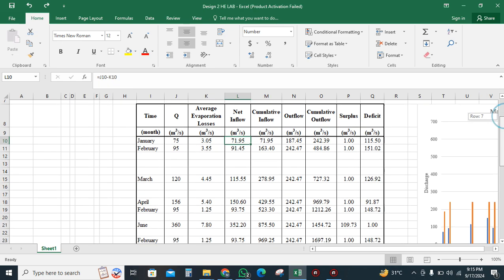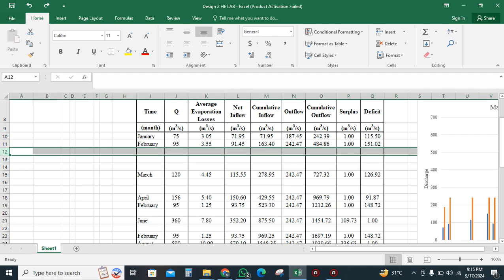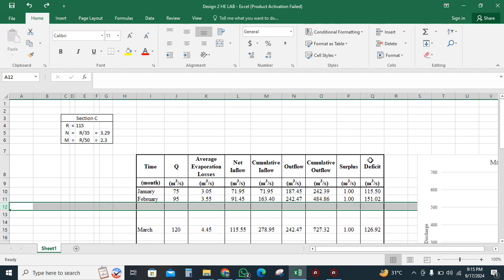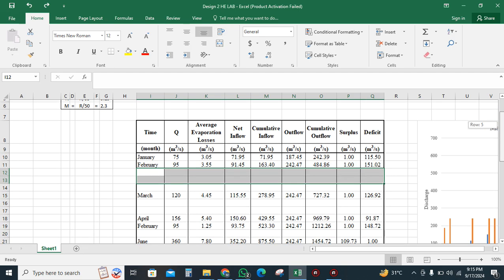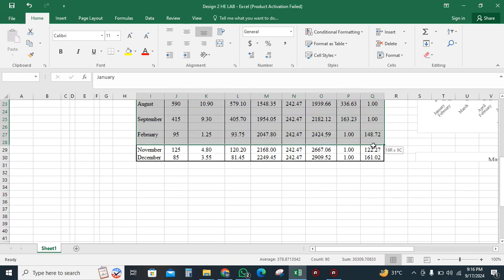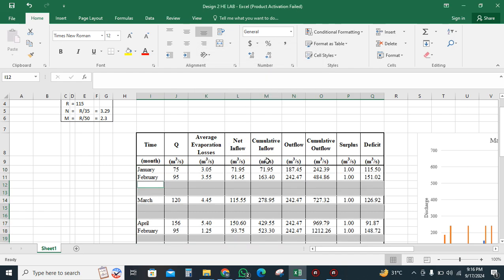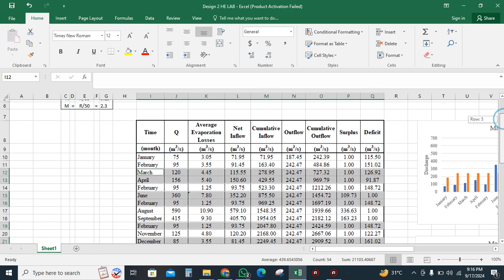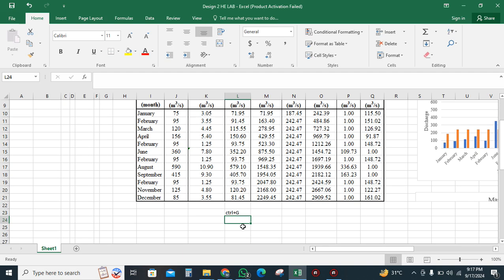How to remove blanks in Excel || Excel mn blanks kesy remove karen || Delete rows with empty cells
In this video, you will learn how to delete empty cells in Excel.
1. Press "Ctrl" + "G" (Windows) or "Command" + "G" (Mac) to open the "Go To" dialog.
2. Click "Special."
3. Select "Blanks" or "Errors" to select specific rows.
4. Right-click and choose "Delete Row."